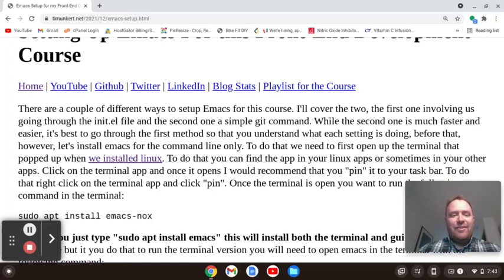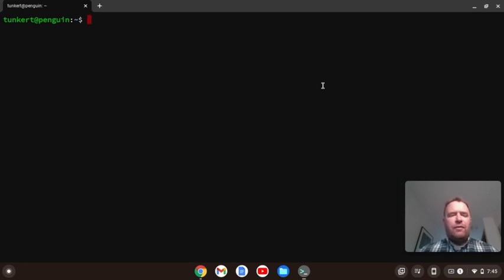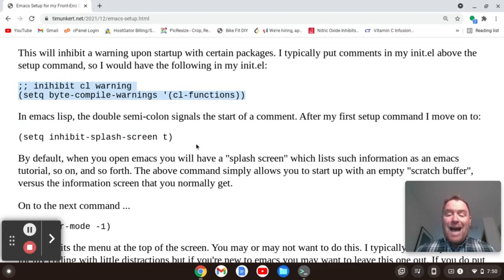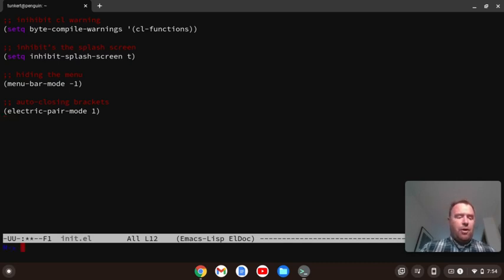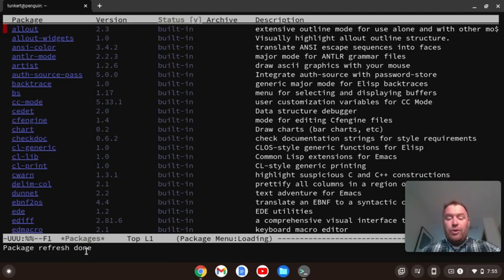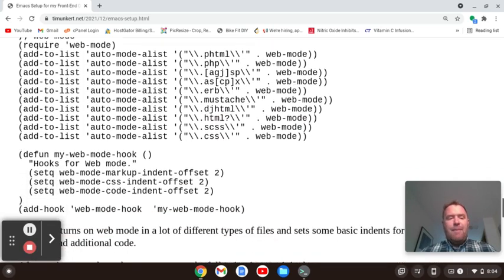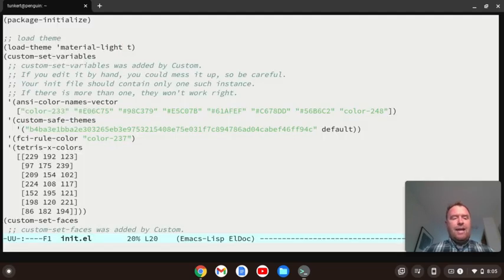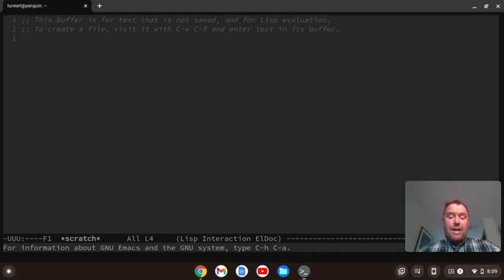Setting up Emacs for Front End Development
In this video I show you how I setup Emacs for frontenddevelopment (html, css, and javascript). I first inhibit the startup screen and inhibit any potential cl warnings, before hiding the tool bar. After that we install the following packages: js2-mode, emmet-mode, markdown-mode, web mode, and prettier. We also turn on electric pair mode.

After that we install the following themes - atom one dark, material, gruvbox, and dracula. After installing these packages and themes we configure our init.el to support our new packages. Note: during this process we use terminal emacs.